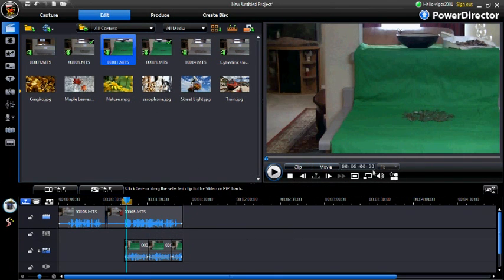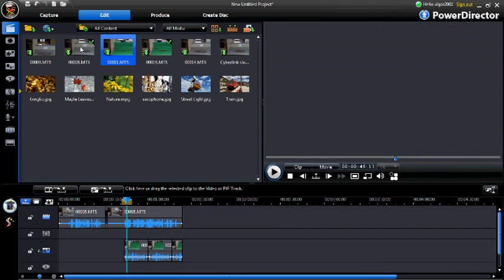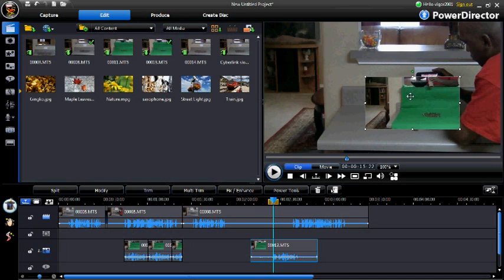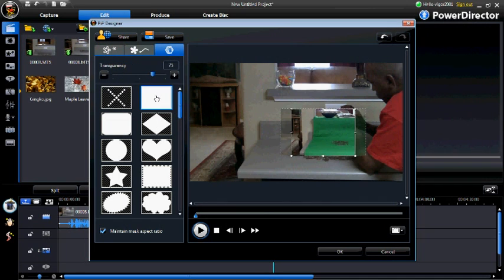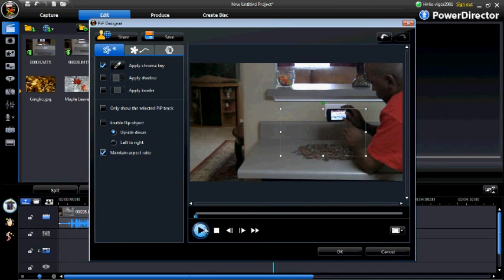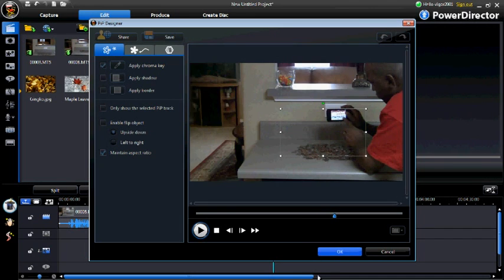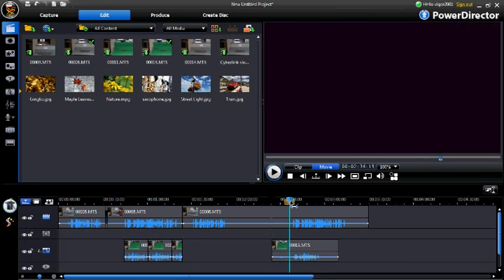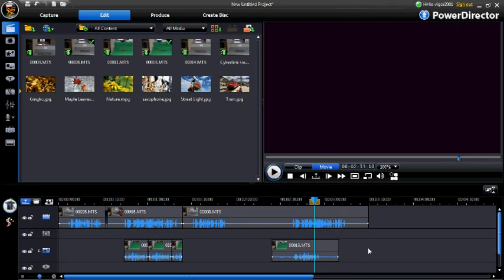How to make a Slot Machine Phone | PowerDirector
This tutorial on how to make a slot machine phone in PowerDirector 8 will show you how to make a nifty trick with your iPhone or any smart phone. Add a professional effect to your home movies and videos. The demonstration and tutorial will show you how to do it. vigor2001